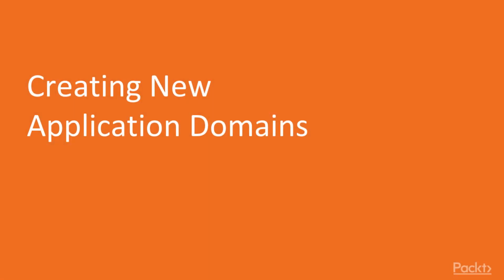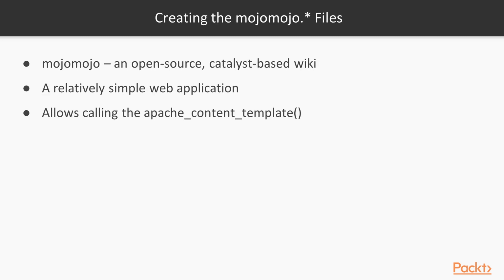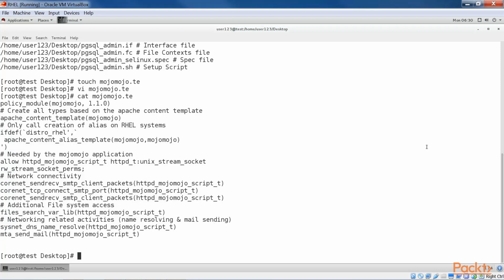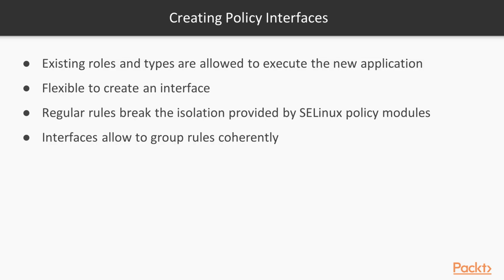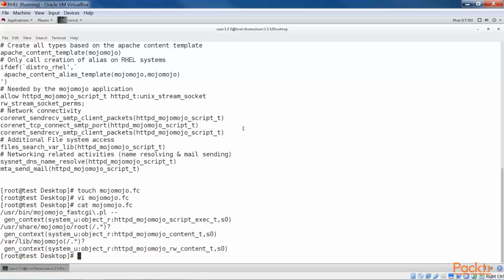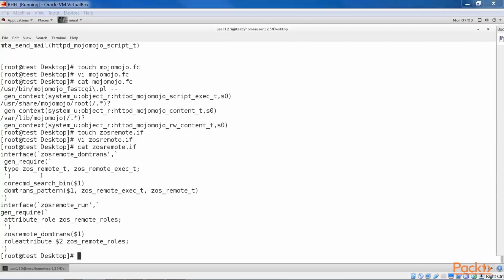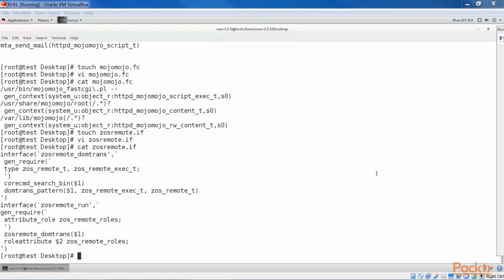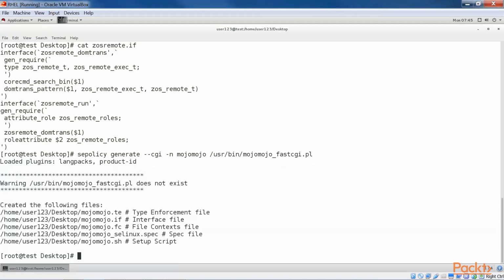Advanced SELinux System Administration Creating New Application Domains